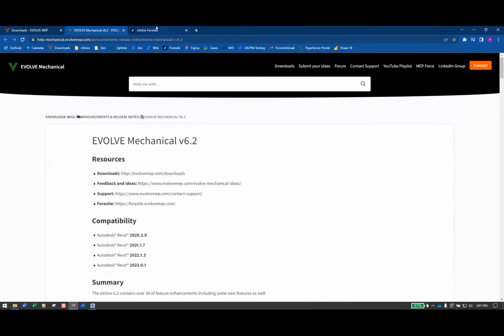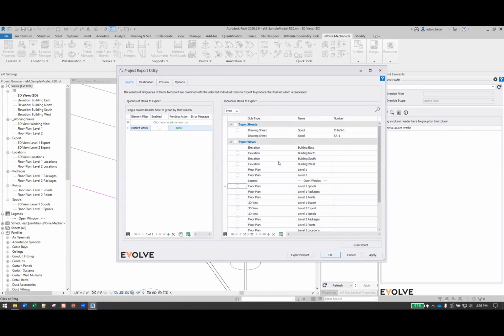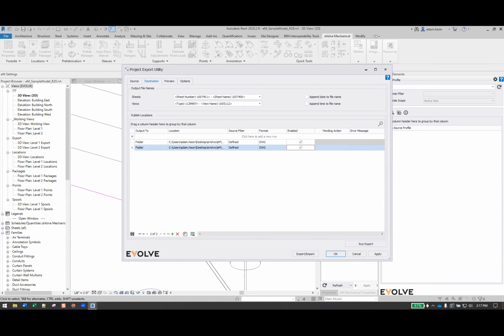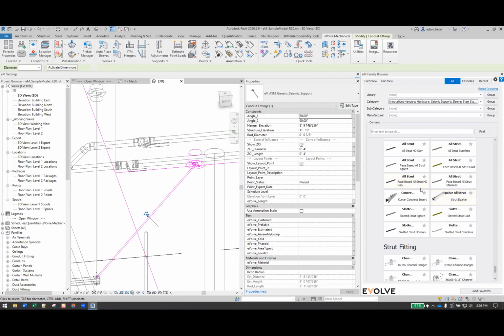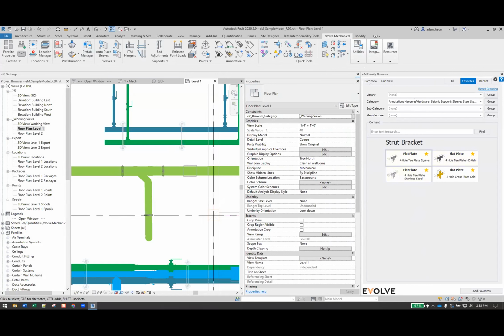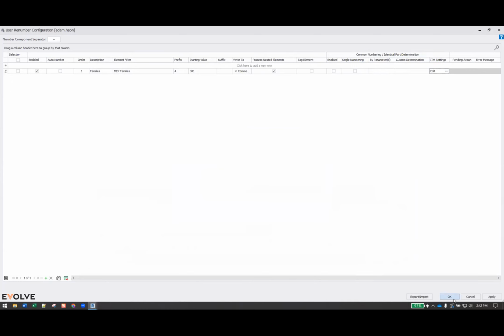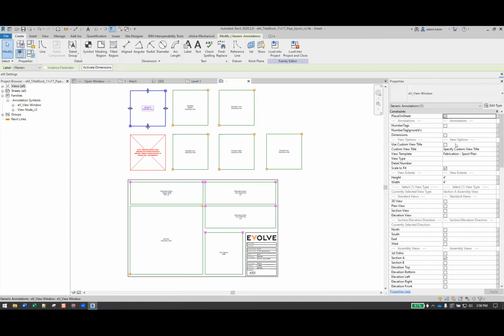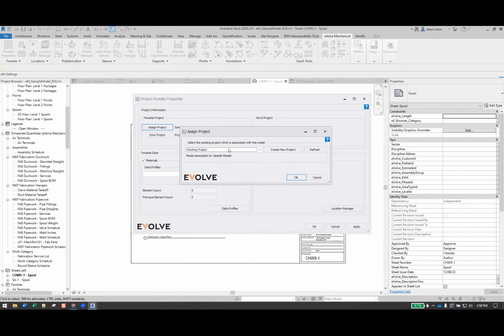EVOLVE | Mechanical Update and Q&A | Jan 25, 2023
On the last Wednesday of each month EVOLVE hosts a webinar for the EVOLVE Mechanical user community. Catch up on our latest news, software developments, and ask our team for help with any challenges you may be having.